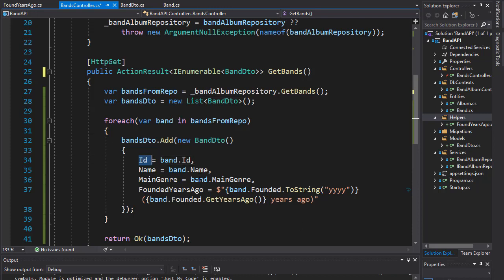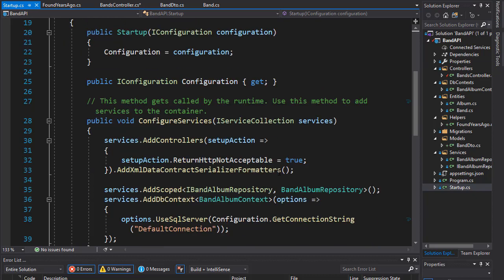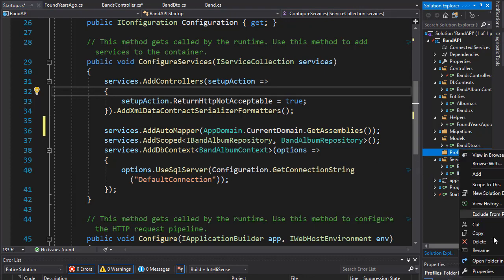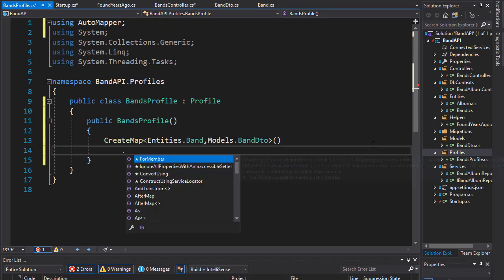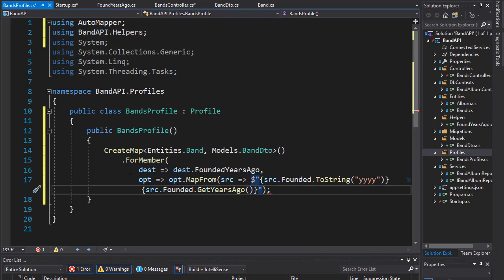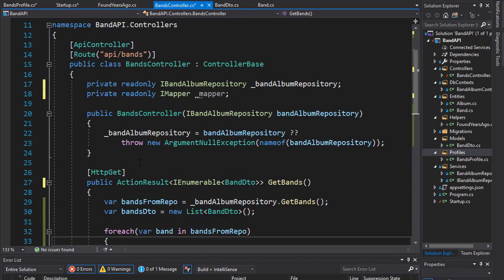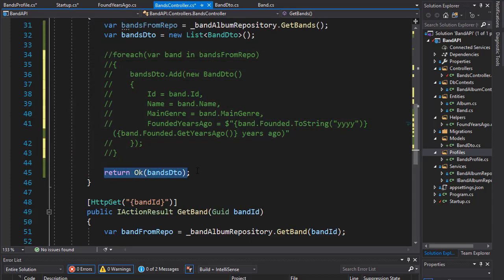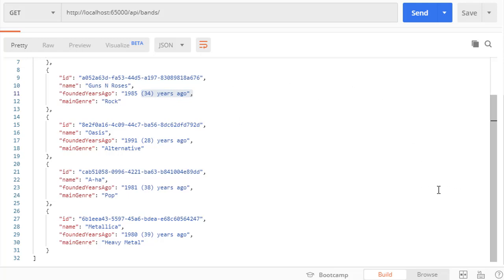RESTful API with ASP.NET Core 3.0 - 28/50 - Implementing AutoMapper